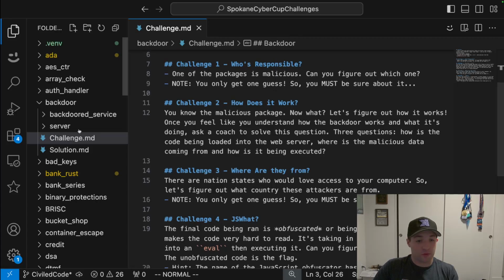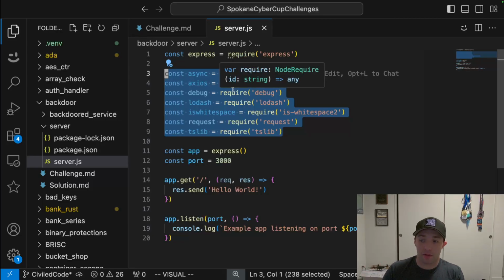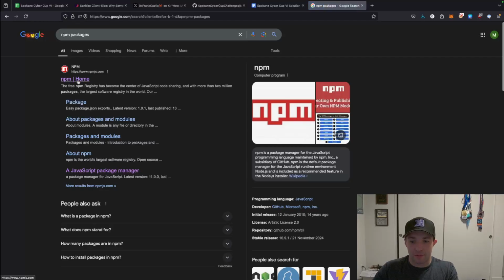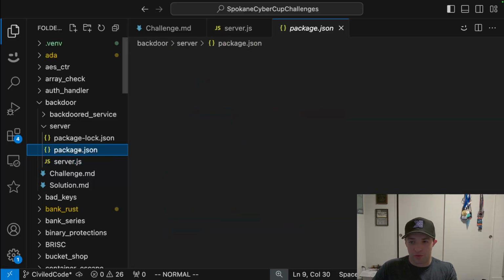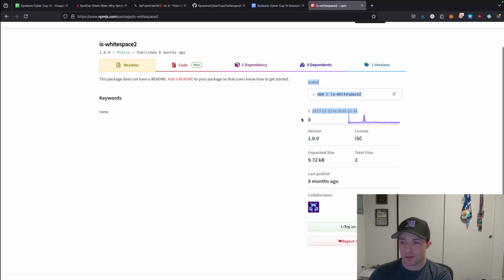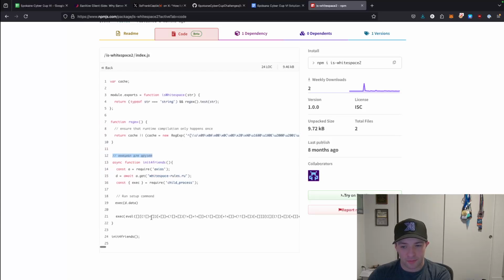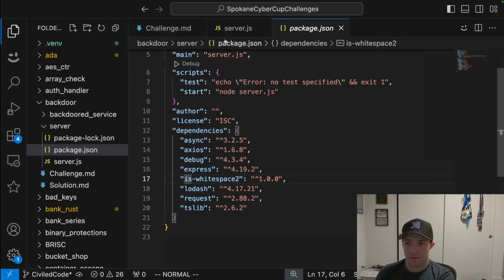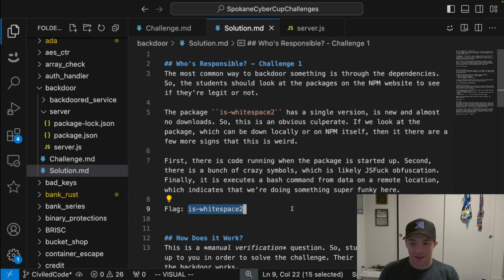Who's Responsible - Backdoor 1 - SCC VI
JavaScript reverse engineering and incident response challenge. Which package is backdoored? Spokane Cyber Cup VI.